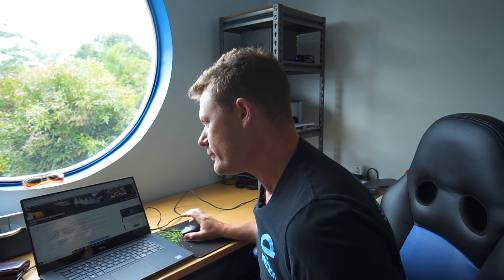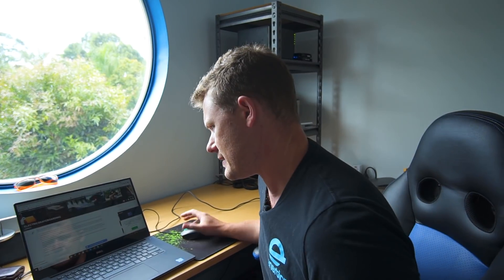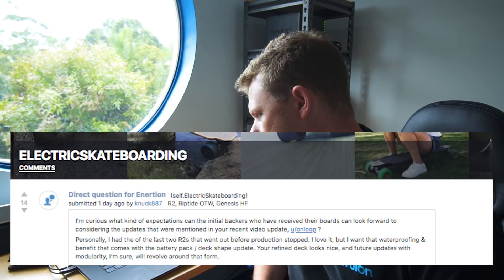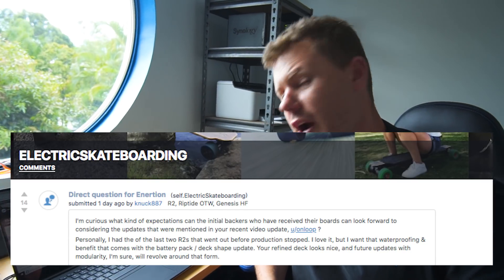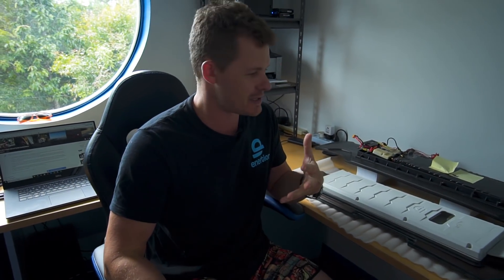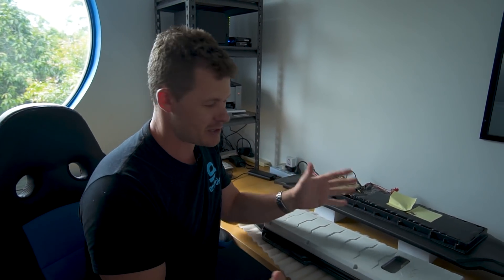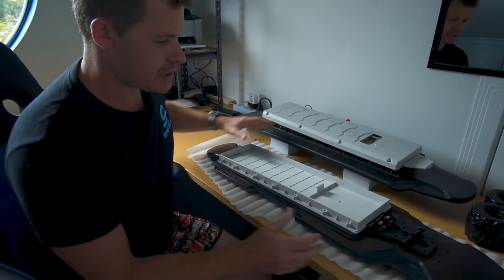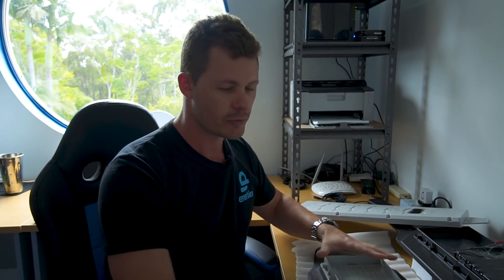Reddit QUESTION - Can I get the new upgraded parts?